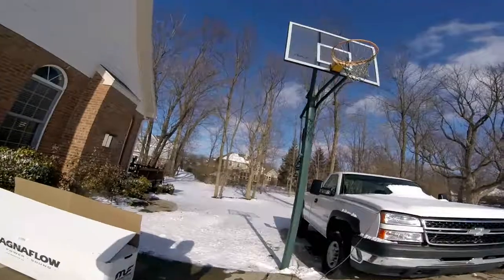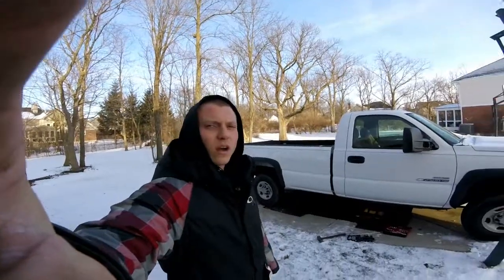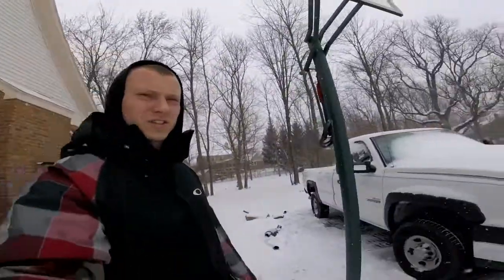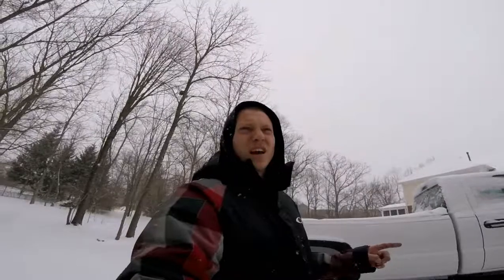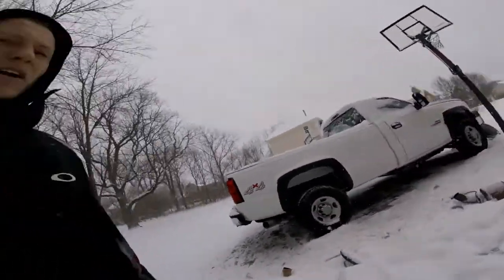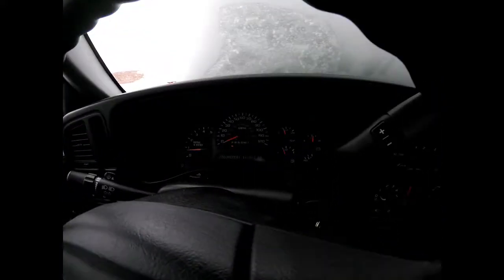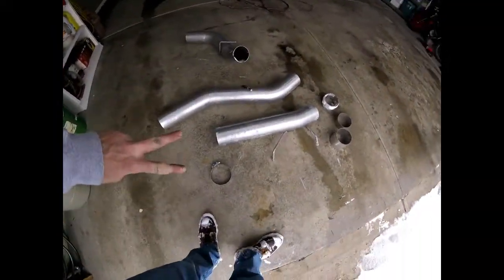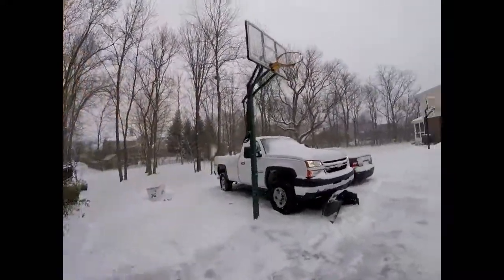DURAMAX LBZ GETS A 5 INCH EXHAUST!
Today we finally got the 5 inch straight piped exhaust on the duramax!